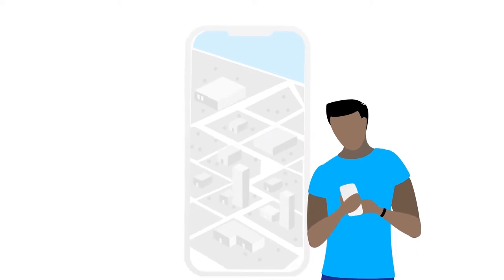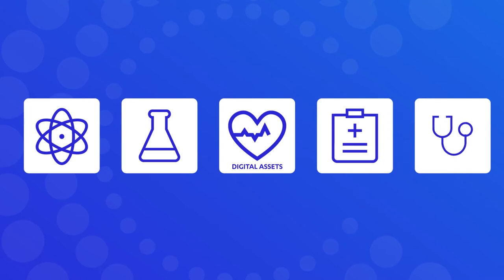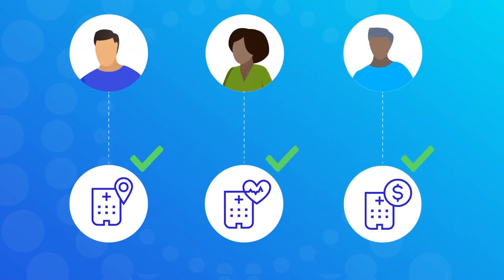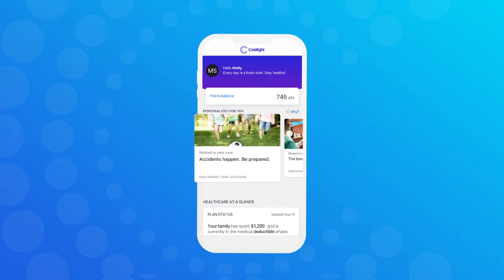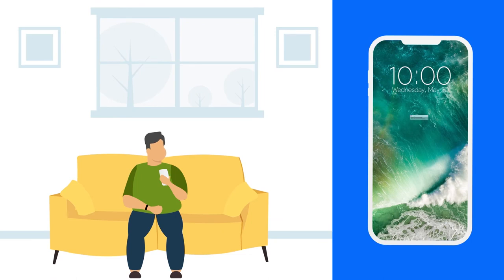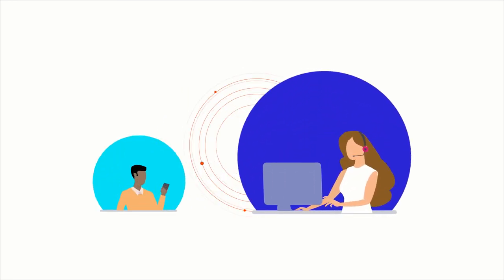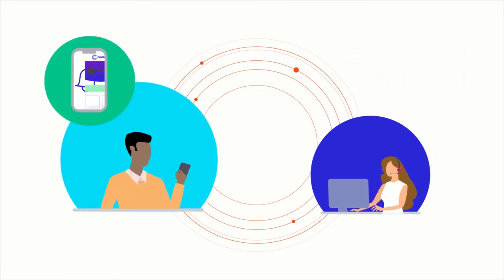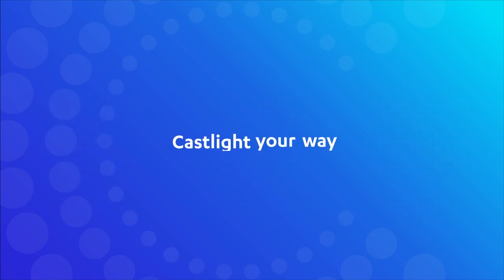Castlight for Health Plans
Personalized care guidance in one place. Empower your employees with a
digital home for health providing timely, relevant guidance to drive informed decisions.